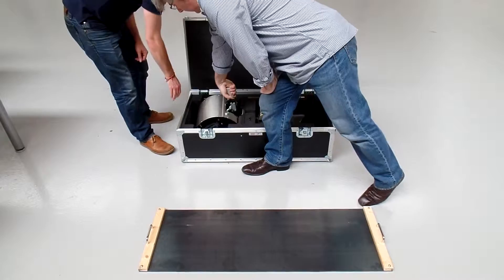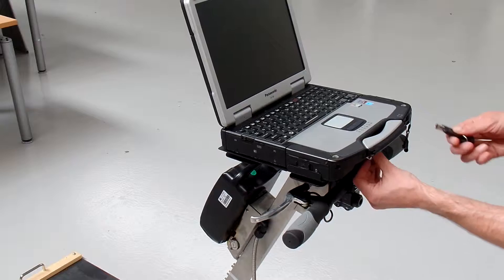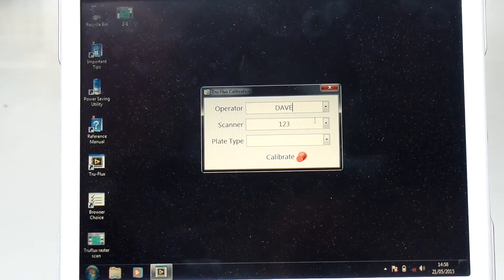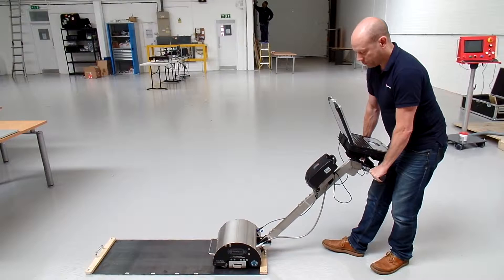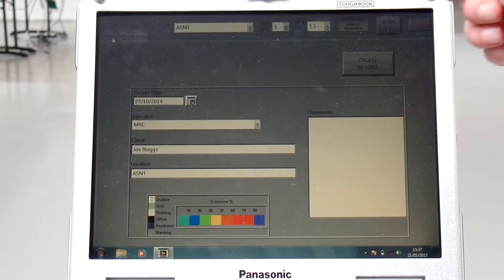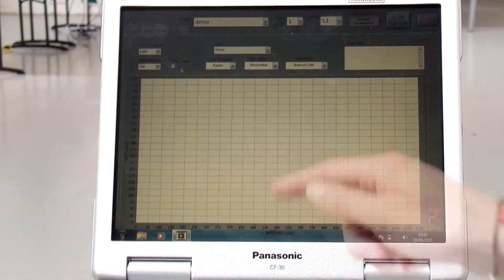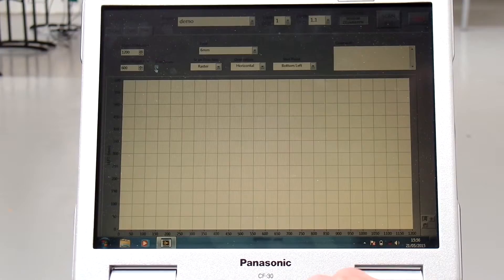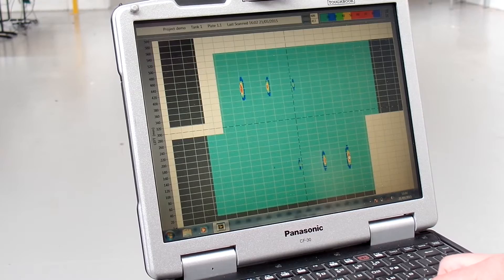Truflux Tank Floor Scanner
Introducing the Truflux Tank Floor Scanner from Baugh & Weedon.
Features:
Efficient and Effective Mechanical Design.
Superior Resolution (5.2mm x 1mm).
Lightweight - 32kg including battery.
Easy to Transport - Total shipping weight under 60kg (not including the laptop).
Efficient Reporting via the PC Laptop or USB.
Unique Damping System Provides Easy Lift-off.
High-resolution optical encoder (positional accuracy of ± 1mm over a 20-meter scan track).
Fast track-to-track scanning images - All file and directory handling is produced automatically, resulting in significantly faster track-to-track scanning speed.
USB Connectivity meaning that the TruFlux effectively works as a simple “plug-and-play” unit.
Off the Shelf Battery Technology.